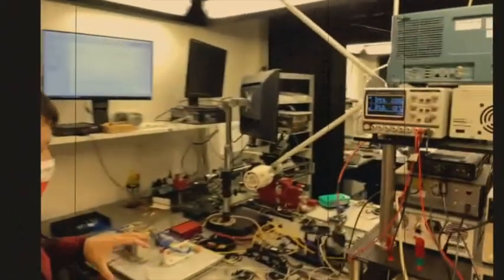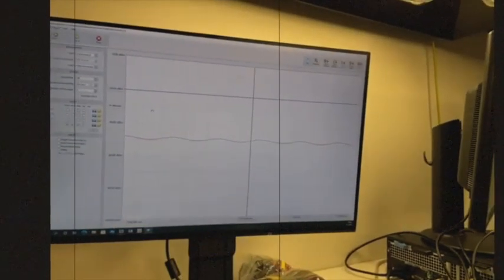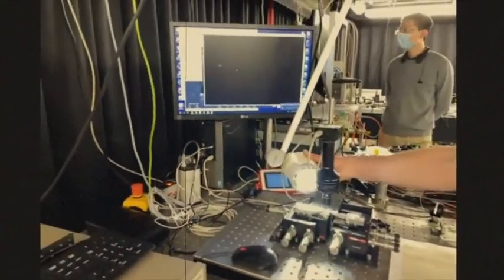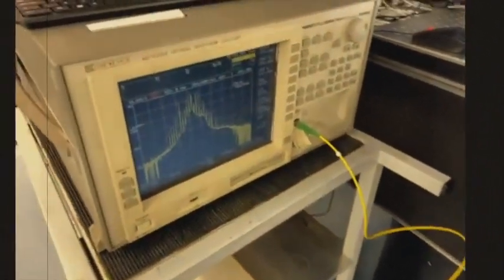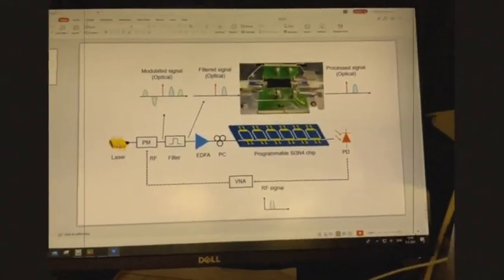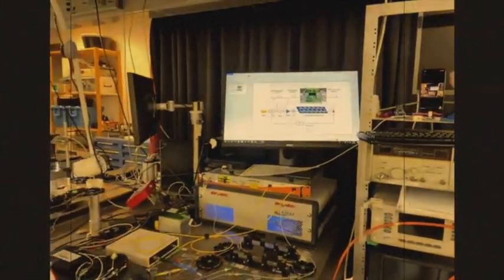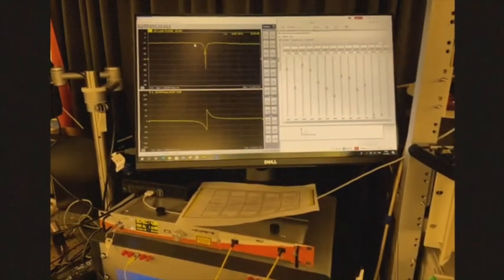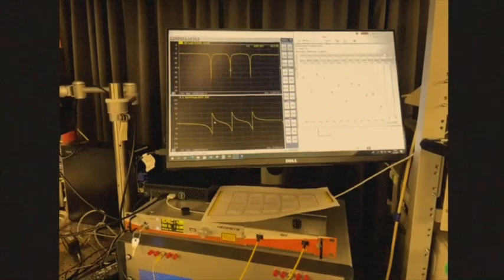NLNP Post Virtual Lab Visit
A glimpse of the research we are doing in the lab